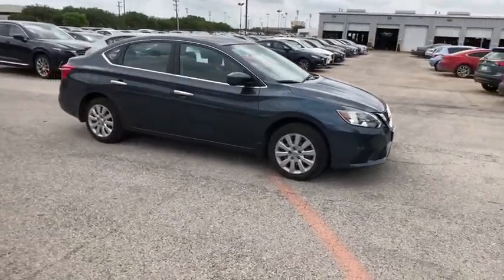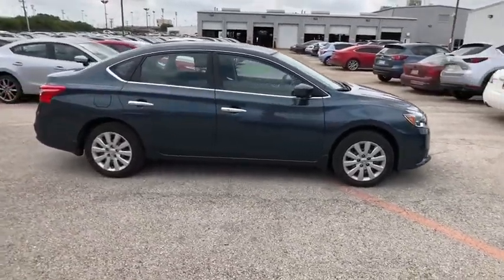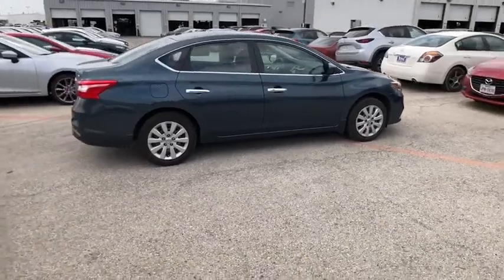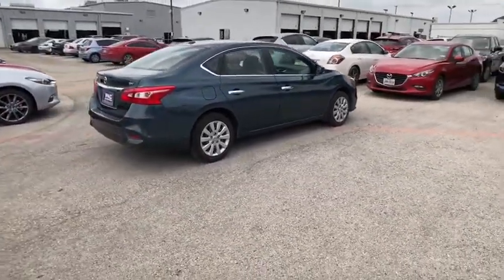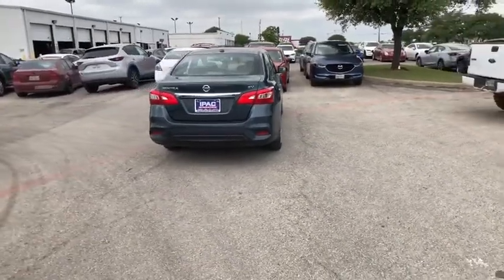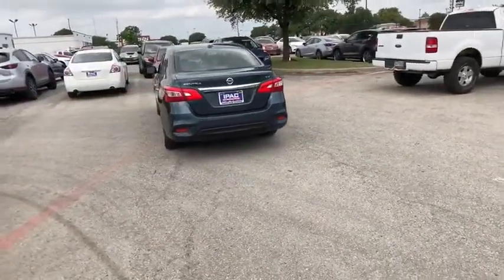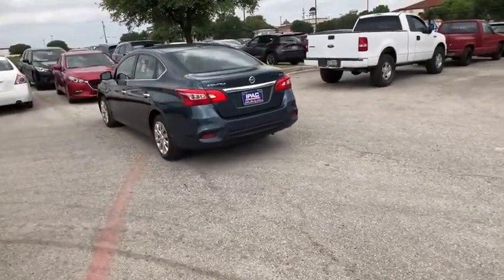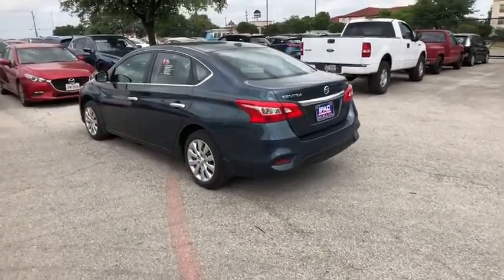2017 Nissan Sentra San Antonio, Austin, New Braunfels, Boerne, Corpus Christi, TX 234649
Graphite Blue Used 2017 Nissan Sentra available in San Antonio, Texas at Ingram Park Nissan. Servicing the Austin, New Braunfels, Boerne, Corpus Christi, TX area.

*JUST ARRIVED!* Pending safety inspection.